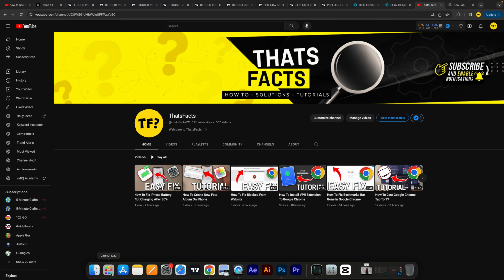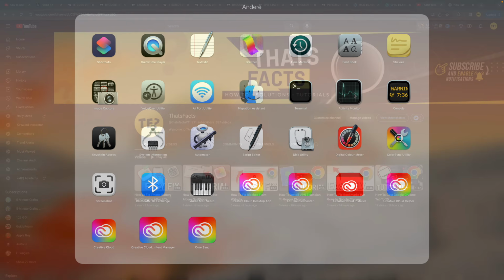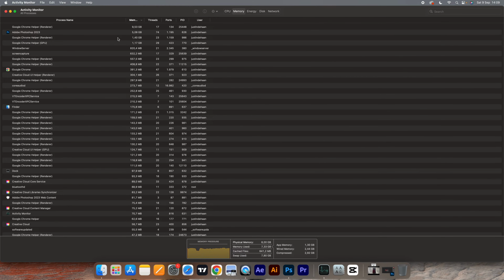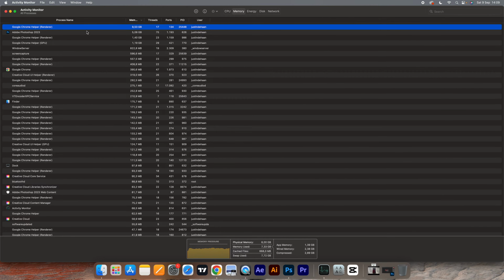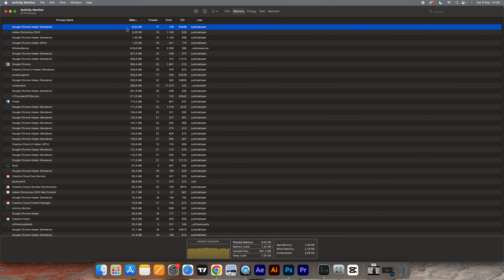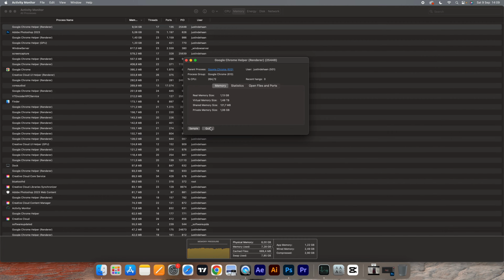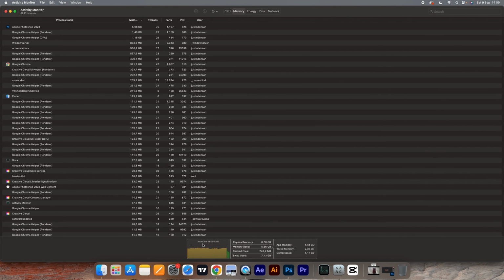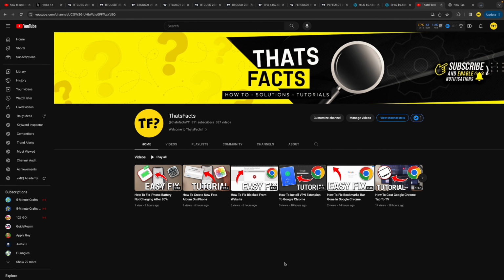How To Fix Google Chrome Running Extremely Slow On Mac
How To Fix Google Chrome Running Extremely Slow On Mac - Full Tutorial

👉 In this video we are going to show you how you can fix if your Google Chrome is running extremely slow on Mac.